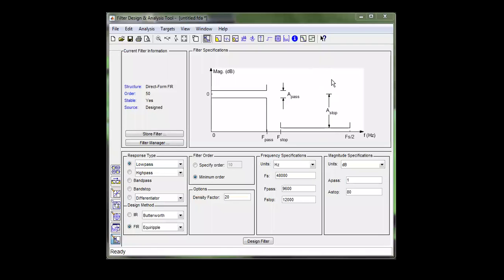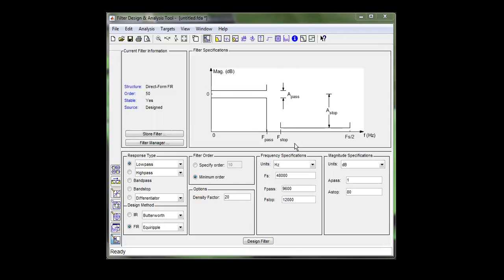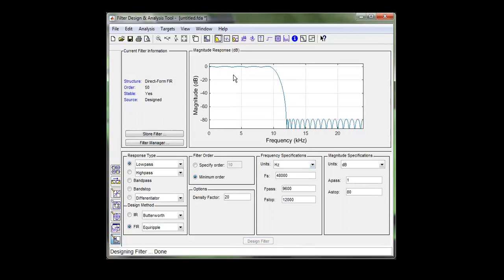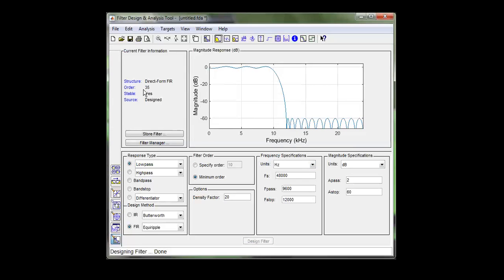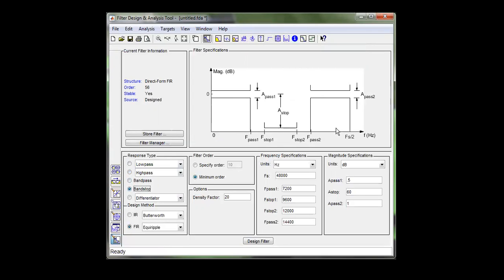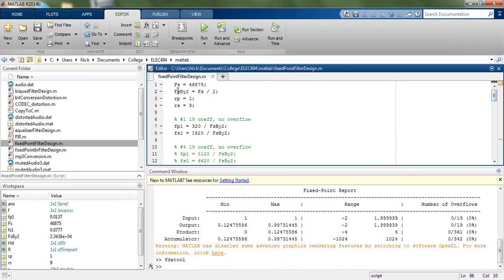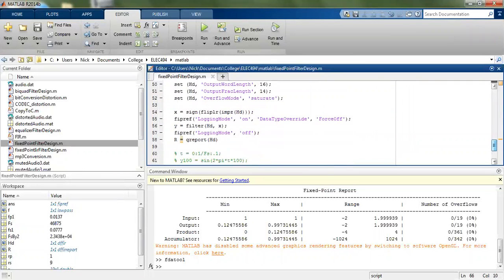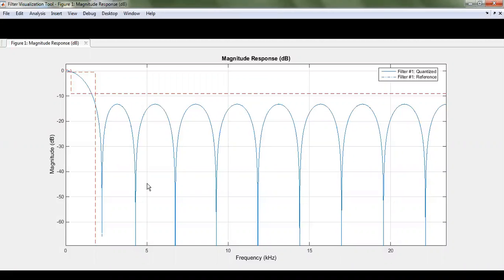FIR filter design with MATLAB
This shows the basics of designing a FIR filter with MATLAB. There is a fixed point filter design at the end.